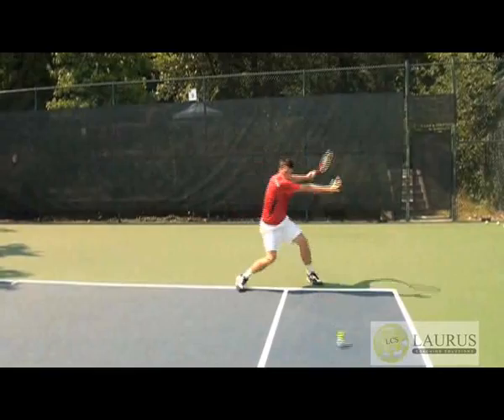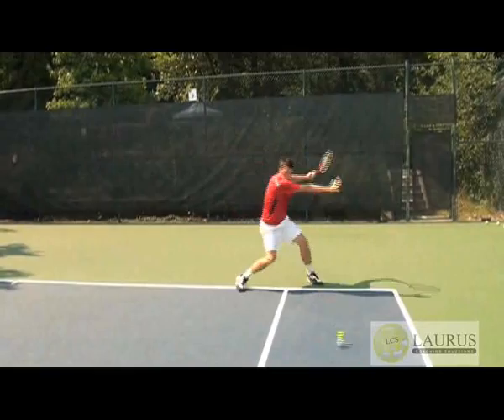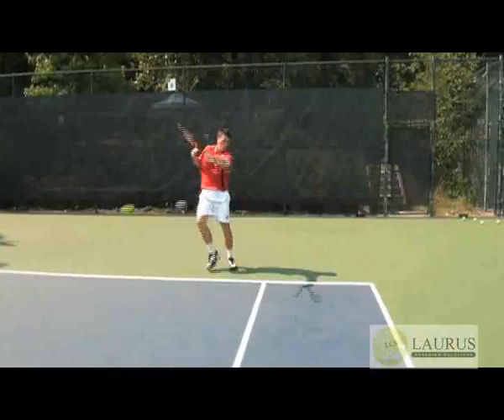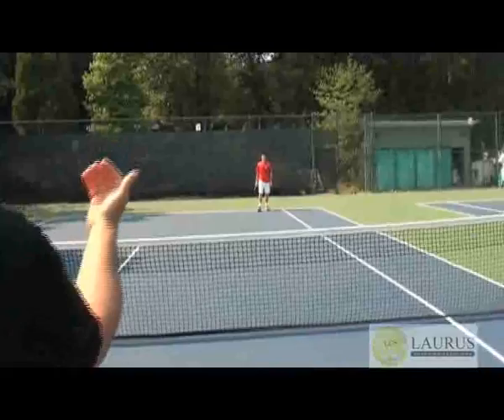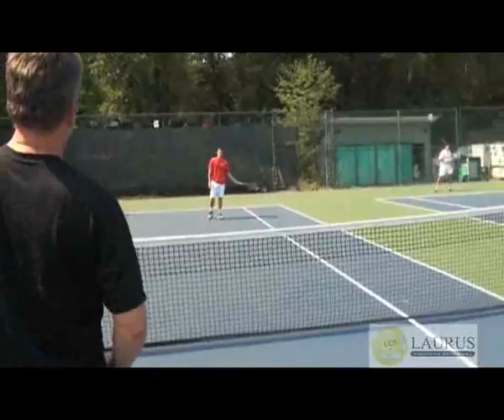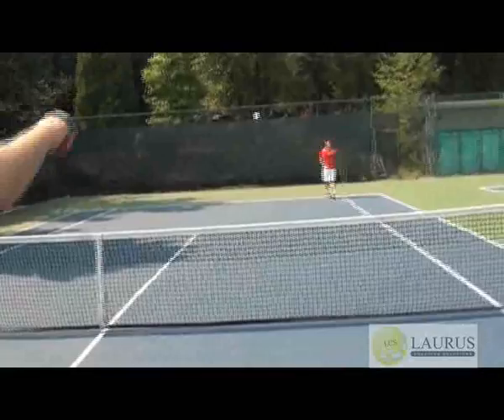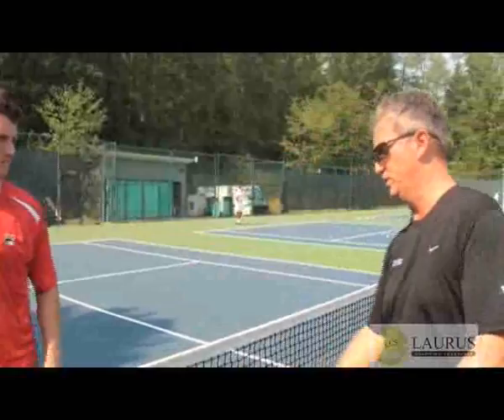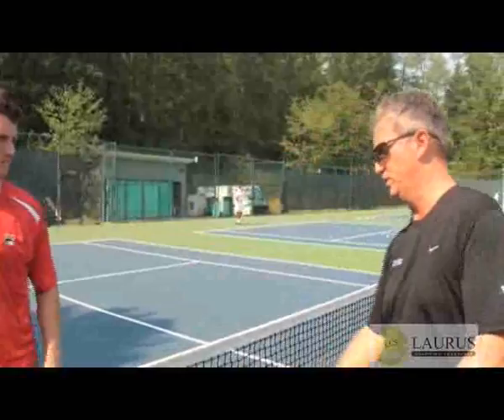2ndshot.flv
Watch Ken Skupski top 50 ATP doubles player training with Louis Cayer of lauruscoachingsolutions.  You can see many more lesson and coach education videos the exciting new tennis coaching website.